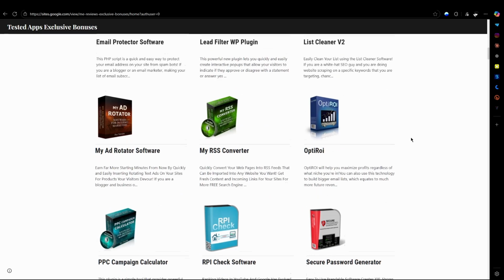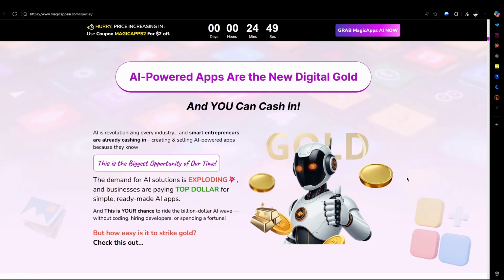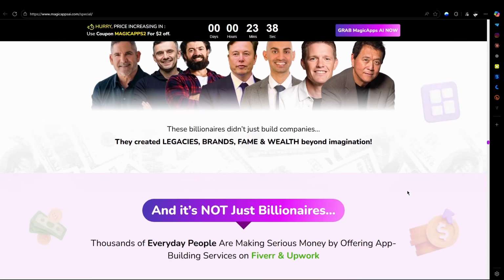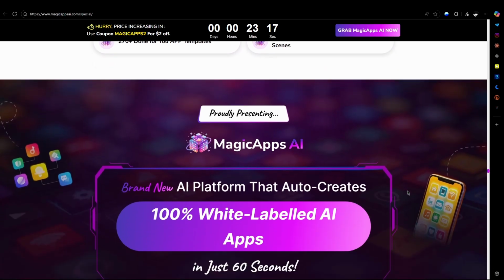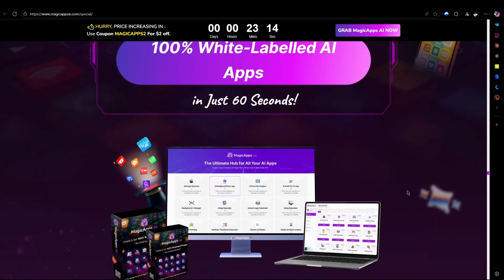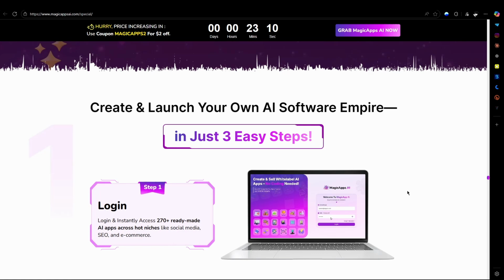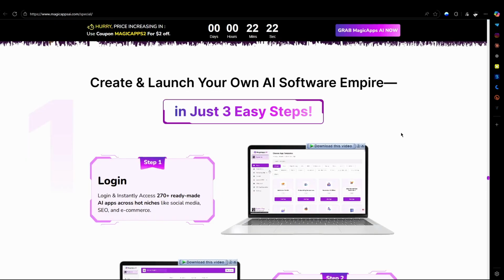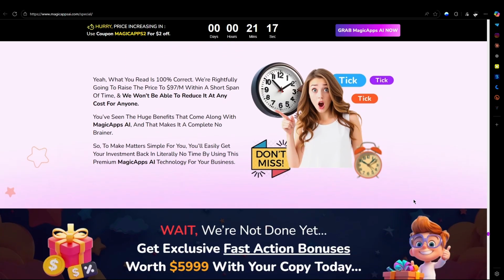MagicApps AI Review 🚀 Build & Sell AI Apps in 60 Seconds (No Code Needed!)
Save Instantly with Coupon: MAGICAPPS2 – Get $2 Off the Entire MagicApps AI Funnel!

What is MagicApps AI?
✅MagicApps AI is a no-code AI app builder that lets anyone — even total beginners — create, customize, and sell AI-powered apps, copilots, and chatbots in just a few minutes.

Think of it as your personal AI software factory — you can build tools similar to ChatGPT-style assistants or specialized business copilots (for e-commerce, marketing, health, finance, etc.) without writing a single line of code.